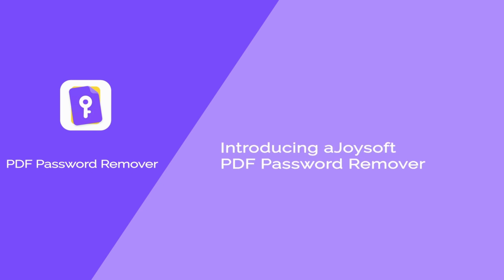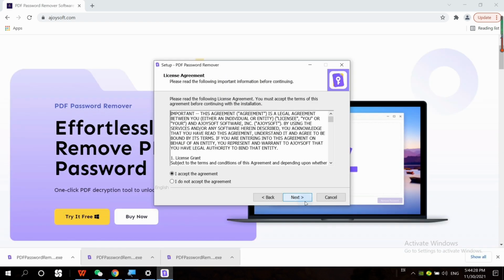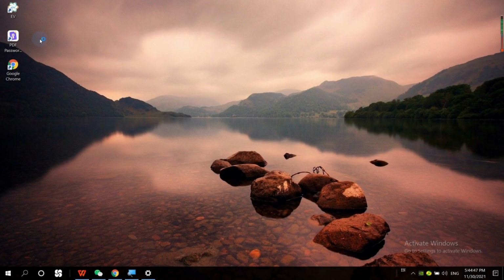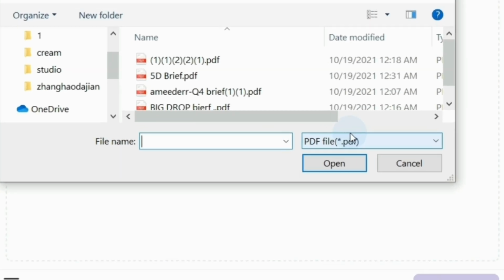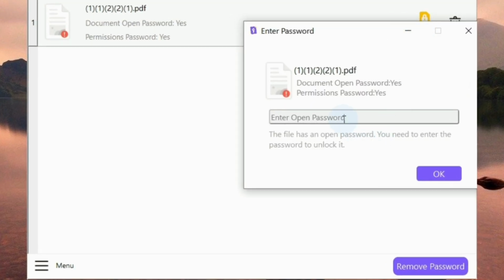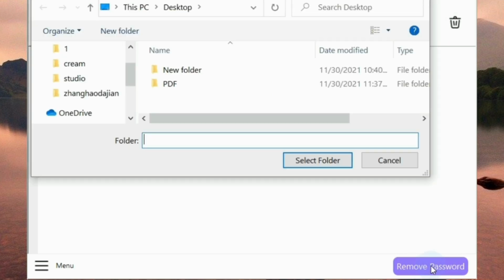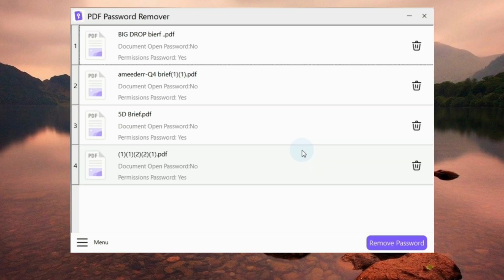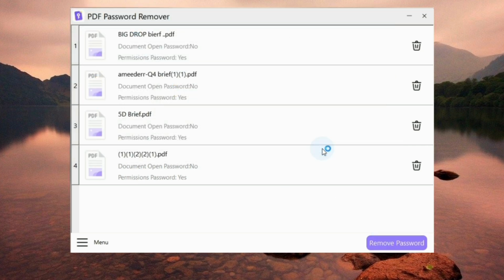How to Remove Password from PDF Quickly| Unlock PDF and Get Permissions | aJoysoft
Many PDF file creators add restrictions like edit, copy & print on the PDF files. Therefore In this video, you will learn the easiest method to remove restrictions from the
PDF file using aJoysoft PDF Password Remover on Windows or Mac.

HOW TO REMOVE PASSWORD FROM PDF

Follow the below steps to learn the working functionality of the software:-

Step 1: Download and install aJoysoft PDF Password Remover for Windows or Mac

Step 2: Click on the Open file button or use Drag & Drop to add a password-protected PDF file to this tool.

Step 3: If the file is locked with an open password then click the "Lock" button. if the file is protected with permission password, click the "Remove Password" button( in the Mac version, the button is "GO") and save the decrypted/unlocked PDF file.

Step 4: At last remove PDF file from the queue using mouse right-click.

At last, if you found this video helpful 🙌, please give us a thumb up 👍or leave a comment 💬 below!